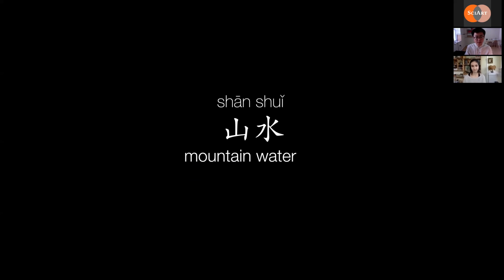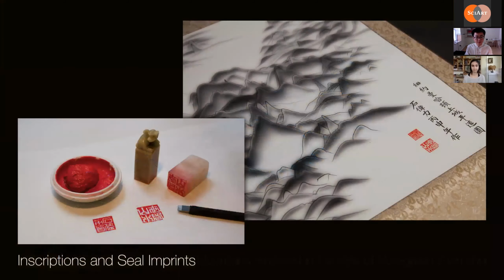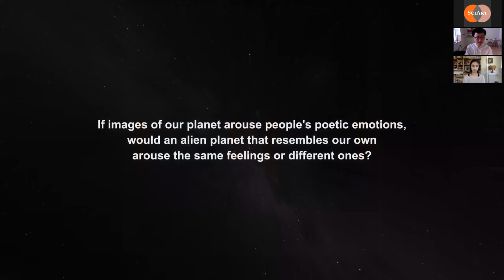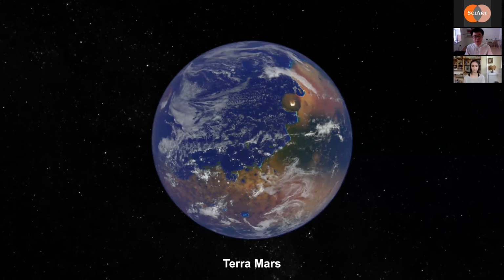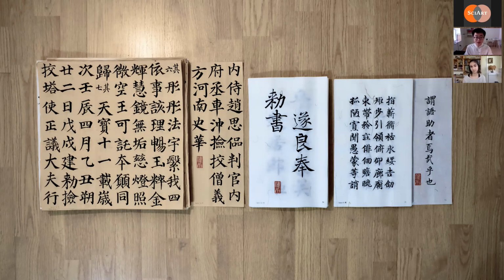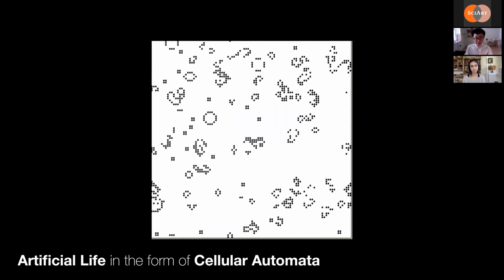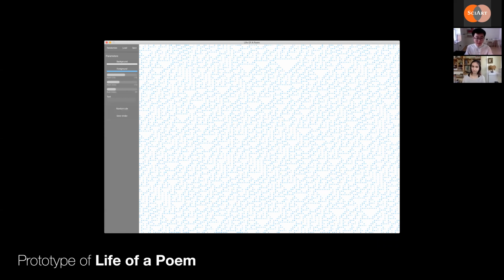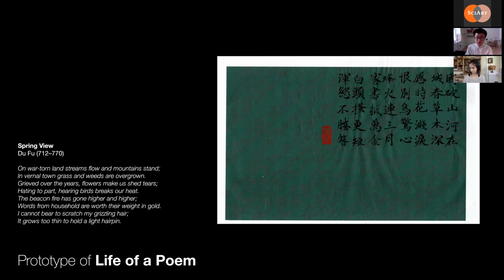LunchBreak: Weili Shi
LunchBreak is a series of live, online interviews with artists who have shown in SciArt exhibitions. Join us virtually on Zoom over your lunch break to hear from science- and technology-inspired artists on what they’re working on right now.

Weili Shi is creates unconventional artistic experiences to provoke people's consciousness. While most of his works involve substantial use of technology, he always tries to infuse them with a dose of Zen mindfulness. Shi's work appeared in our "Weather the Weather" exhibition.